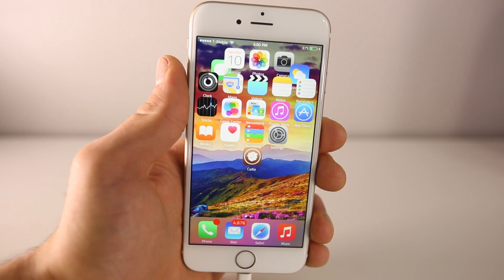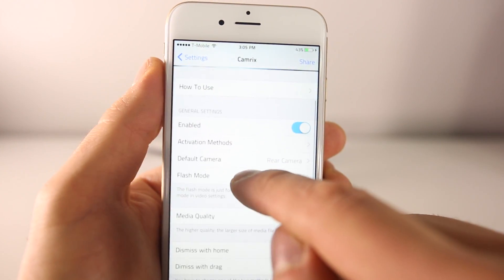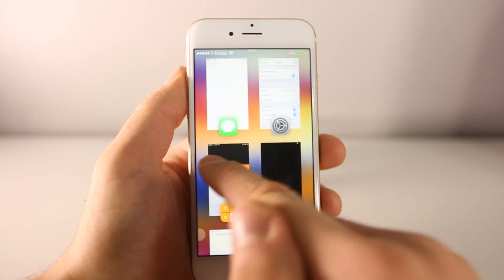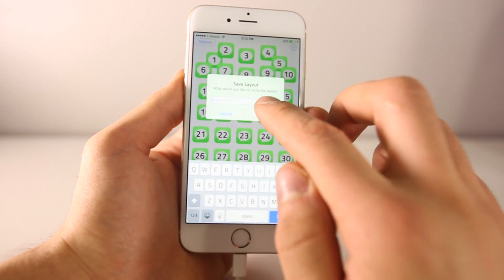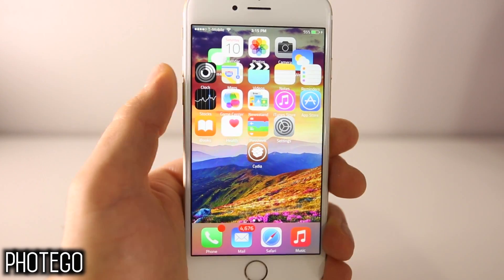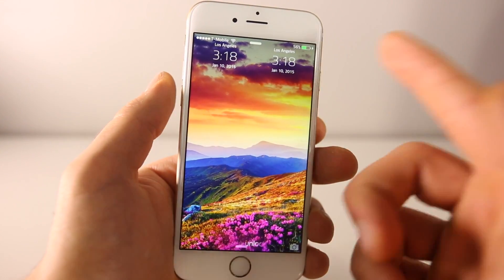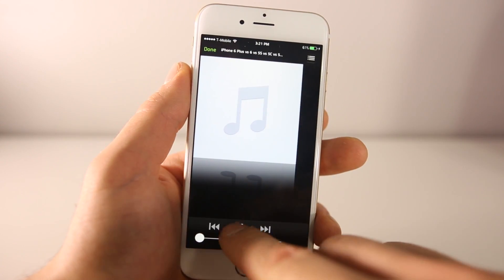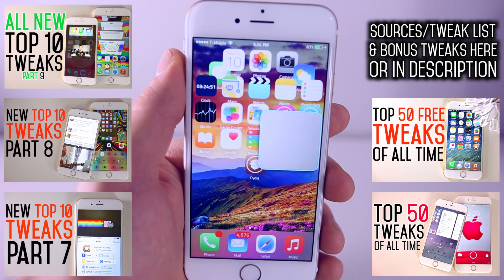Brand New Top 10 iOS 8 Cydia Tweaks Part 10 - 8.1.2 Taig Jailbreak Compatible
All New Top 10 iOS 8 Cydia Tweaks PART 10. For 8.1.2, 8.1.1, 8.1, Taig Jailbreak Compatible. Best Tweaks of 2015!